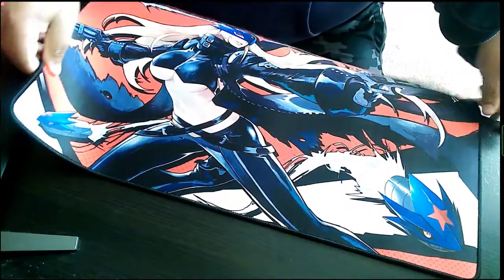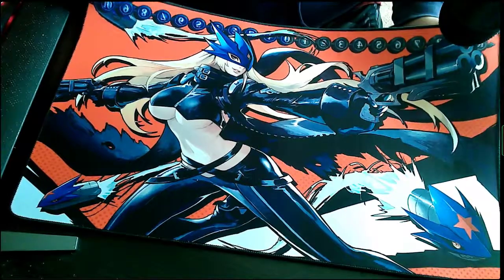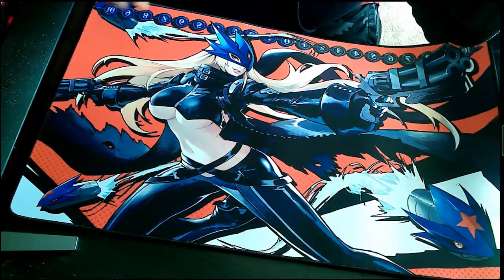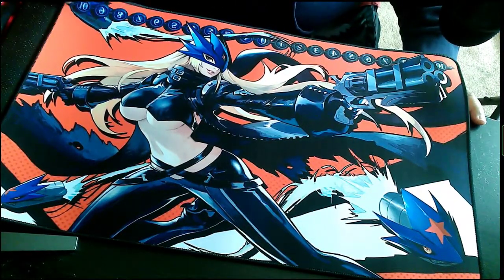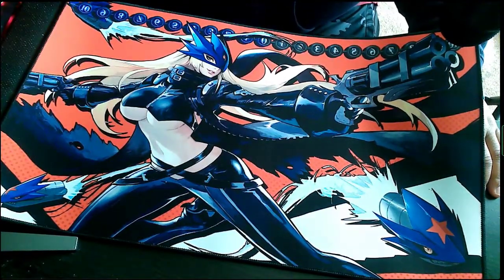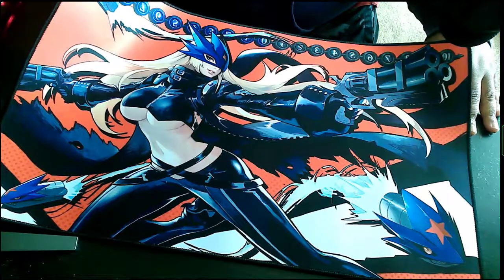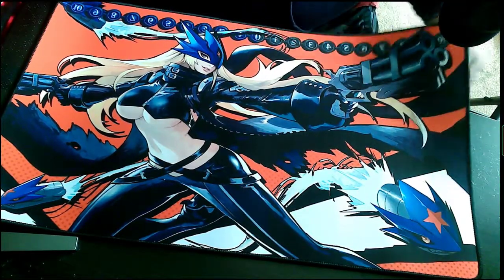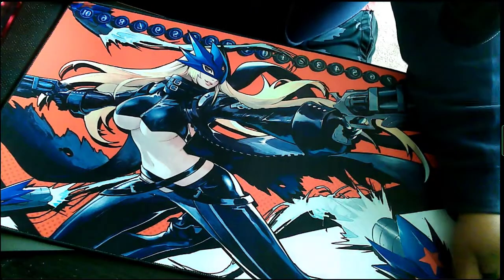New Playmat Reveal! | Digimon Card Game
When I like something. imma let everyone know